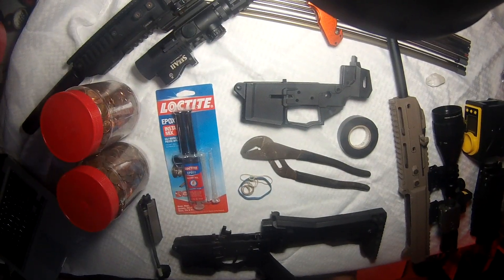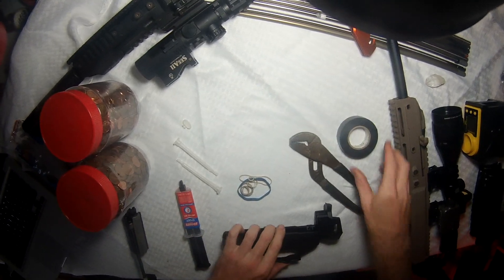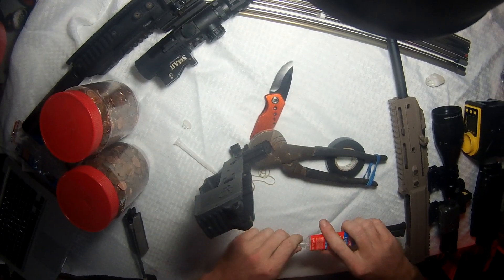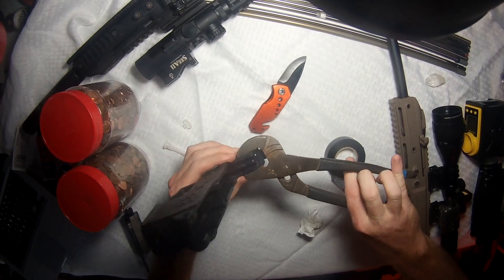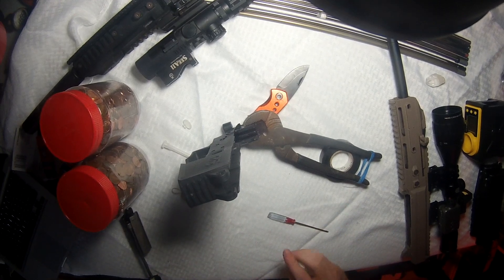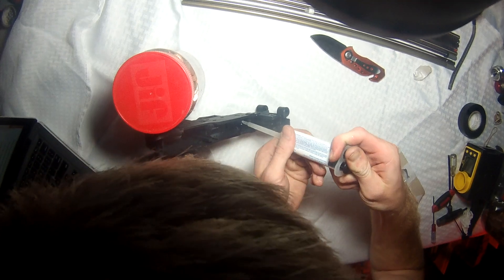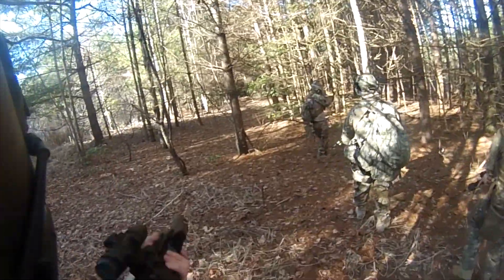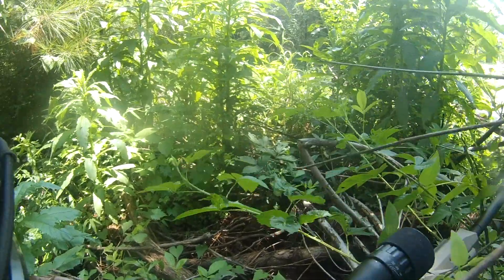How to make a GHK G5 Lower Receiver 100% Reliable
ATTENTION: The Loctite epoxy used in this video is no longer recommended. After several failures it has been found that this Loctite Epoxy is not as strong as it used to be. Instead you need to use JB Weld. Fold a note card in half and mix the epoxy there, then pour it in as seen here. Using JB Weld takes longer but it is much stronger.

Step 1: 0:23 to 5:14
Step 2: 5:14 to 7:19